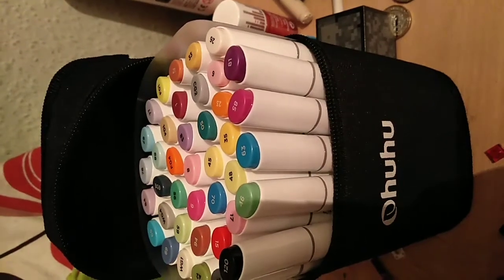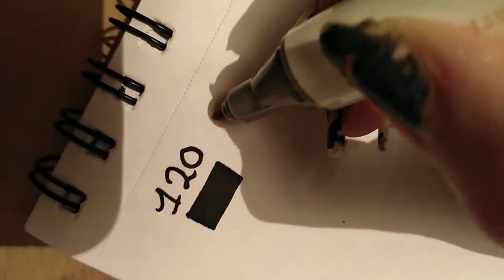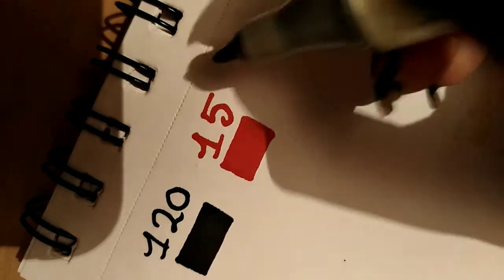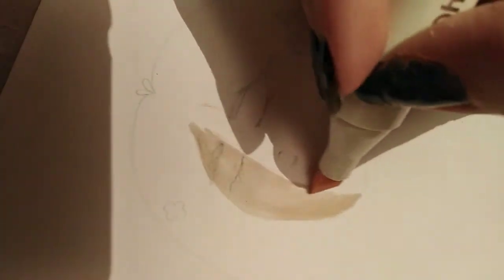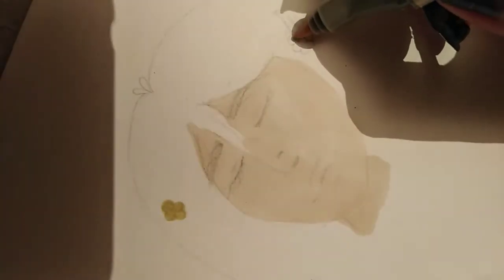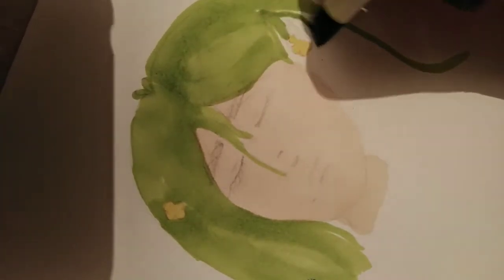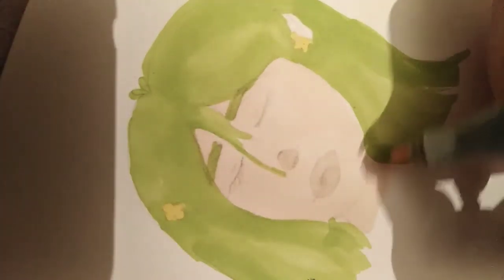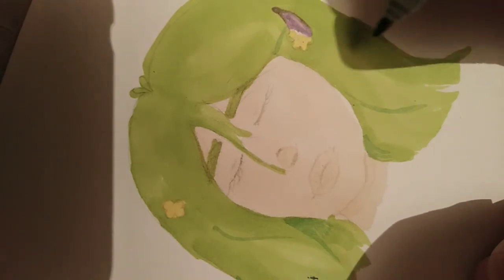Ohuhu Art Markers Review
Hi guys! Today I'm reviewing some Ohuhu Art Markers. I'm sorry for the audio and lighting in this video, as you can probably tell I don't normally film these style of videos, but if I do another review (I have some brush pens I could do) then I'll make sure I improve the setup. I checked my order and the markers actually only cost me £21.99, which is crazily cheap for some art markers, but don't be fooled by the price, these easily compare with copics!